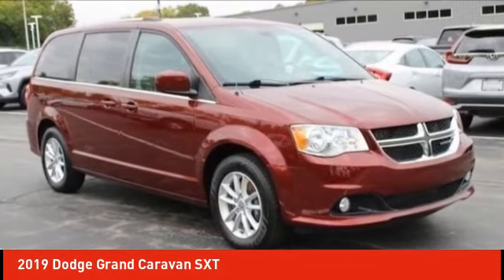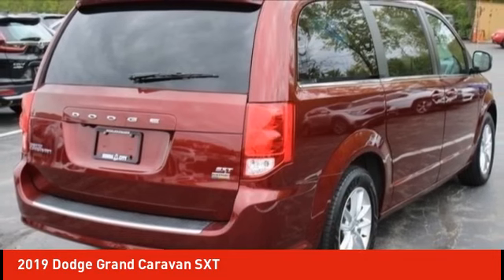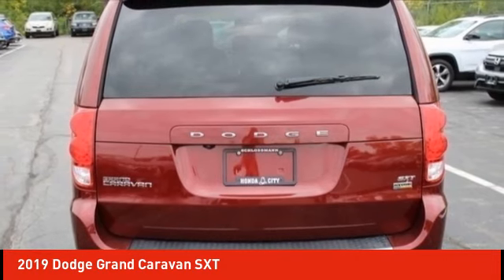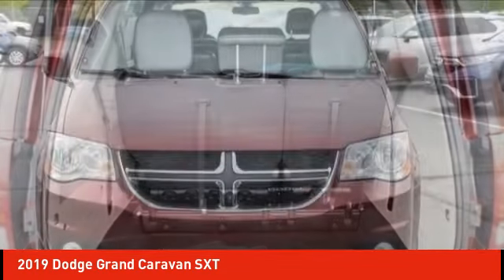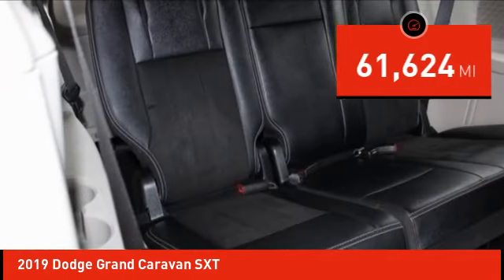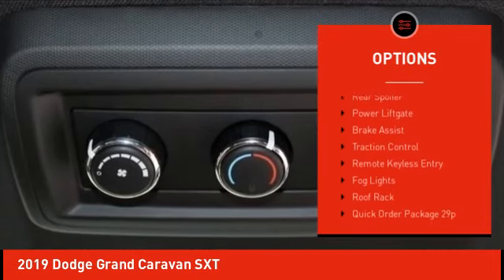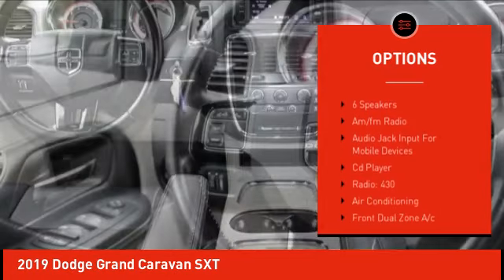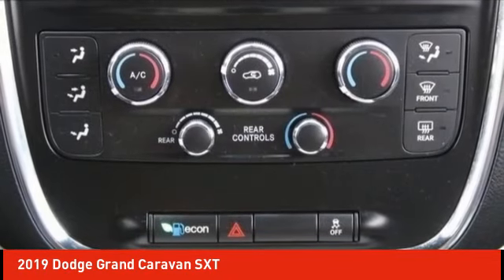2019 Dodge Grand Caravan Schlossmann Honda City Inventory 10546P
2019 Dodge Grand Caravan SXT

3450 South 108th St.